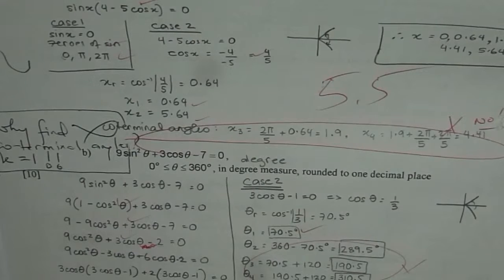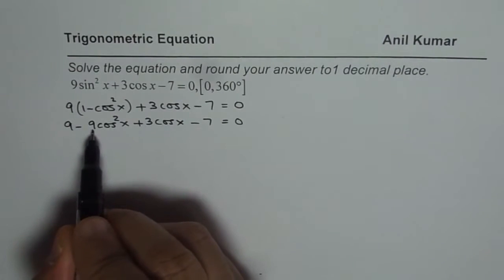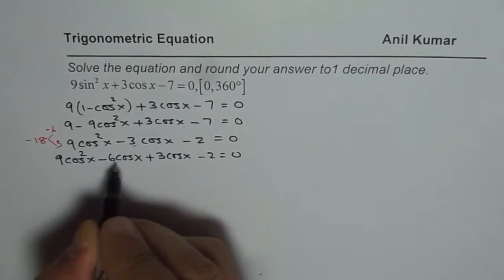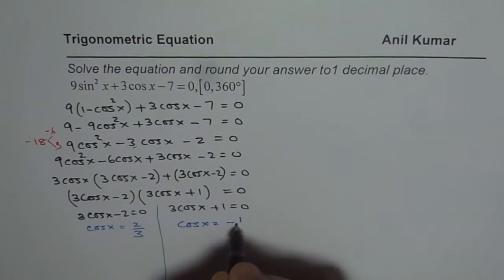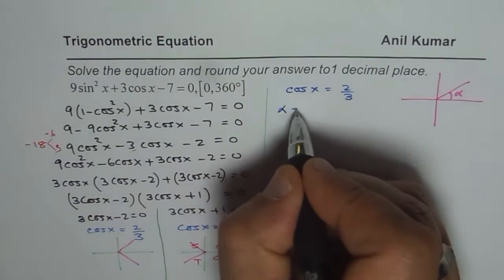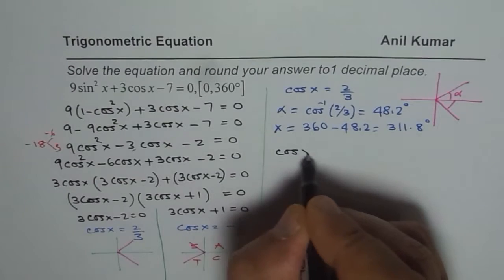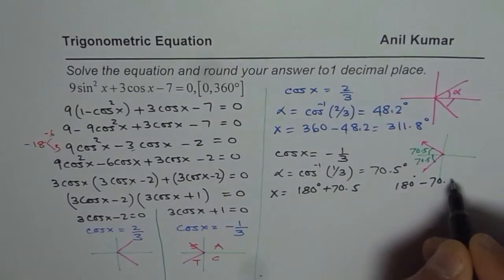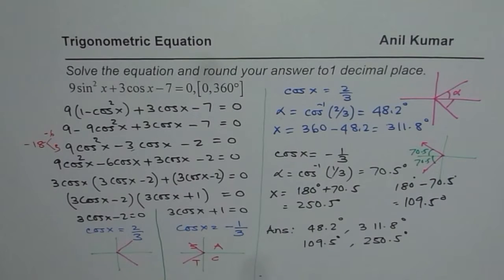Solve Quadratic Trigonometric Equation MCR3U Test